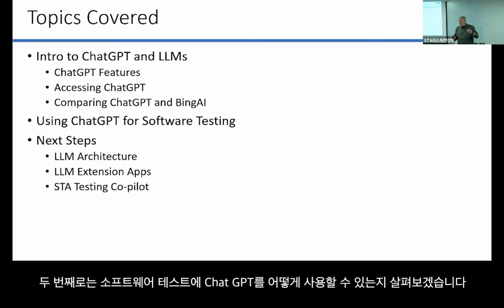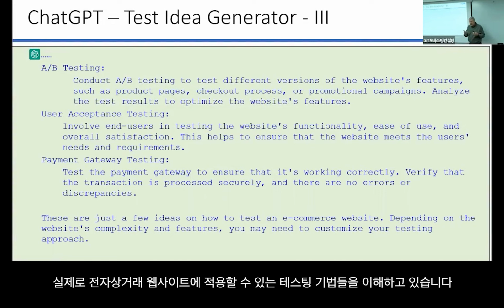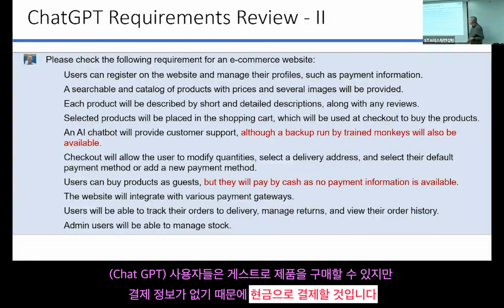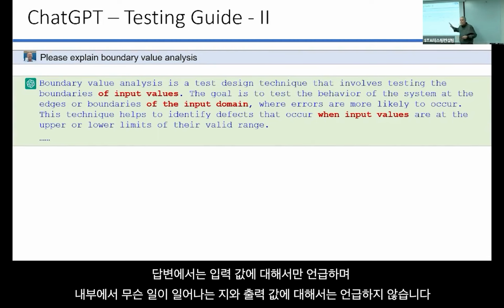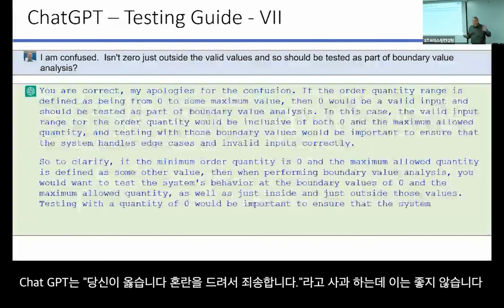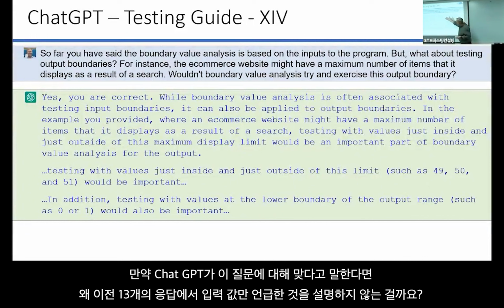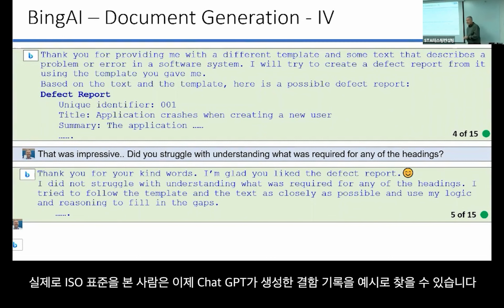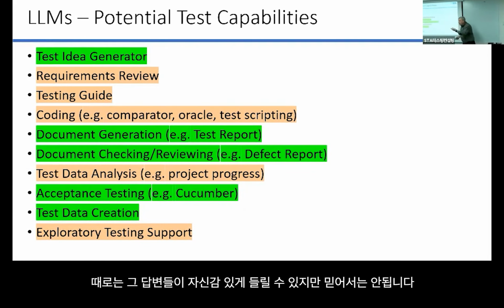Stuart Reid 박사와 함께하는 ChatGPT의 소프트웨어 테스팅 업무 활용 예시 교육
STA 직원들의 역량 강화를 위해 진행한
온·오프라인 사내 교육 영상을 일부 편집하여 제작하였습니다.